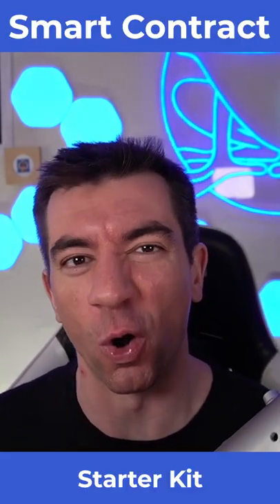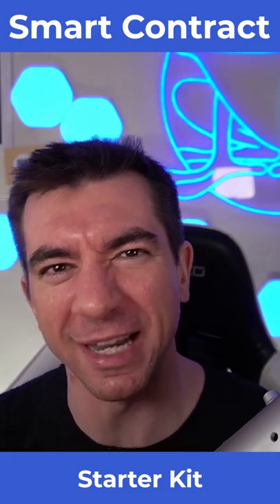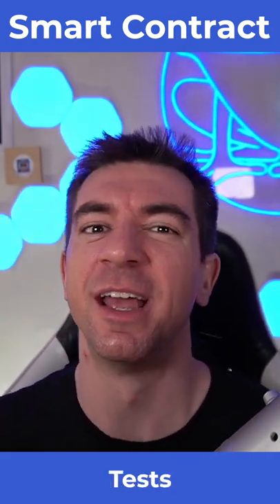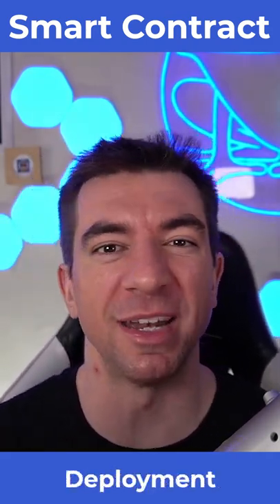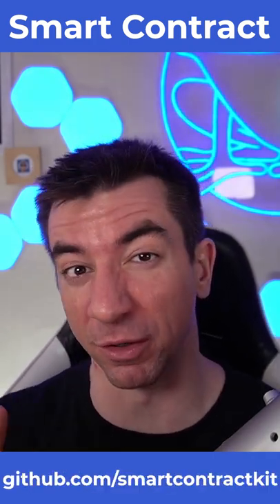Kickstart Your Development Journey With the Smart Contract Starter Kit | Chainlink ProTip #3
If you’re looking for a starting point to learn smart contract development, the Smart Contract Starter Kit is the place to go. You can access tests, scripts, deployments, and more, and it covers all of the key frameworks, including Brownie, dAppTools, Foundry, Hardhat, Solana, and Truffle.